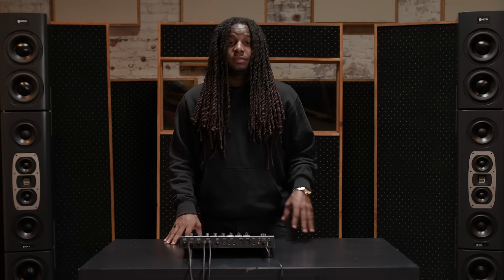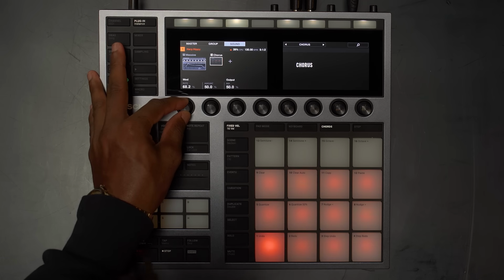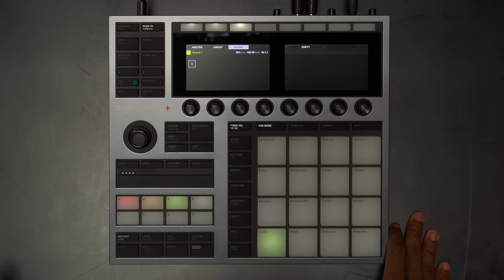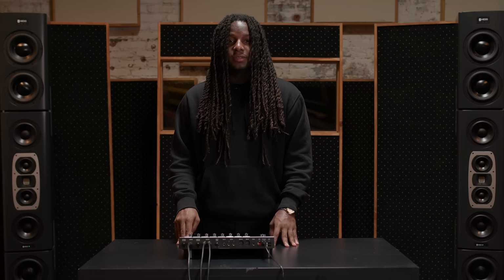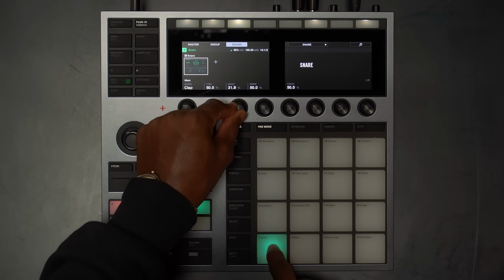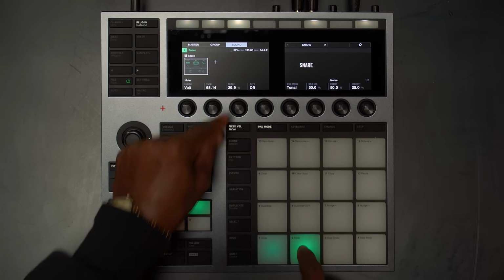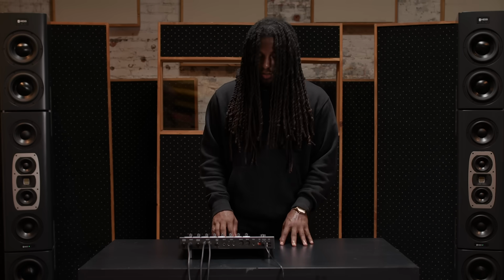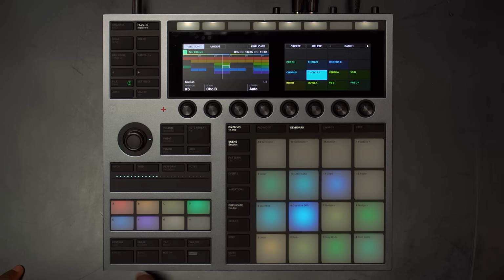Major Seven Builds A Track From Scratch with MASCHINE+ | Native Instruments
Atlanta-based multi-platinum producer Major Seven has made a name for himself fusing Hip-Hop samples with live R&B - an improvisational approach that's led to collaborations with Rick Ross, Jay-Z, Rihanna, Future, and more.

In this video, Major Seven brings his signature ad-lib approach to MASCHINE+ and constructs a richly-textured track on the fly in under 10 minutes. Watch him build a dynamic, layered beat by blazing through a selection of MASSIVE and PRISM synths and tweaking them in real time with MASCHINE+'s elegant on-board effects like chorus, flanger, phaser, echo, and pitch shifter.

Maschine + is a standalone production and performance instrument with the same immersive MASCHINE workflow for sampling, establishing melodies, building beats, and arranging tracks with a multitude of instruments, sounds, and effects from Native Instruments.

Head over to the blog to learn more about Major Seven's approach to beat-making and pick up some expert advice from a producer at the top of his game

Chapter:
00:00 - Intro
00:29 - MASSIVE 1
01:47 - FX 1
02:13 - MASSIVE 2
03:31 - PRISM
05:12 - FX 2
06:06 - Snare Synth
08:19 - Kick Synth
09:14 - Hihat Synth
10:35 - Outro